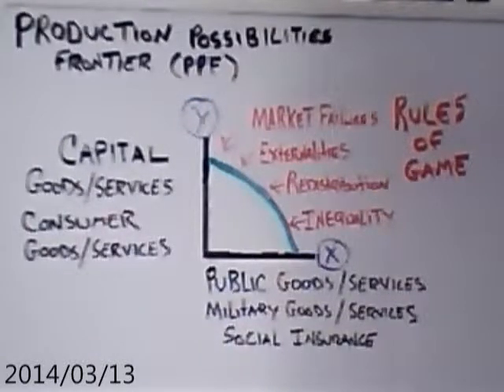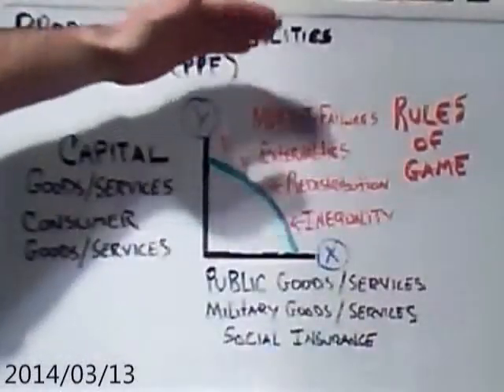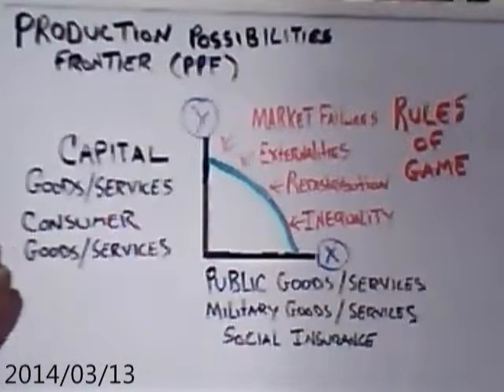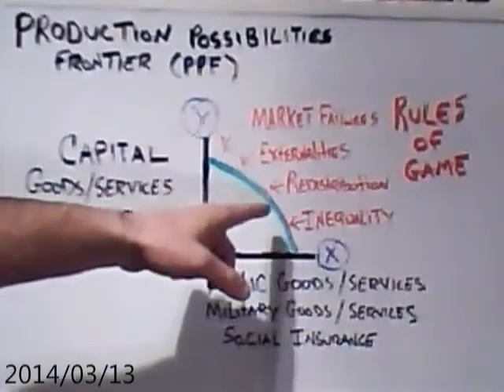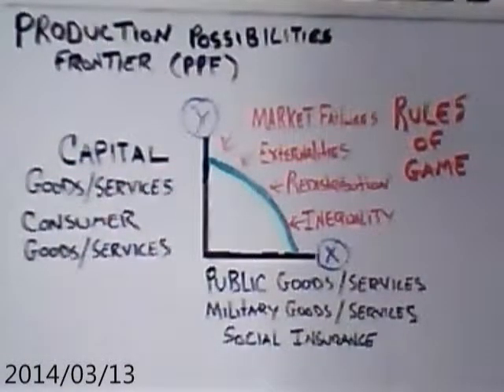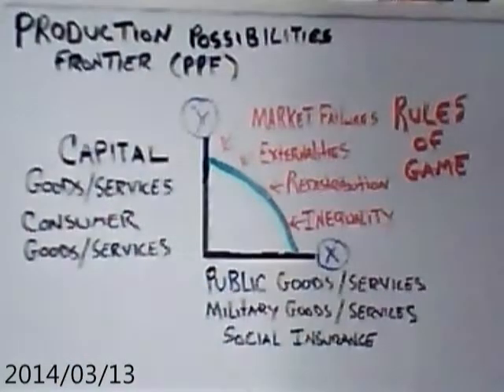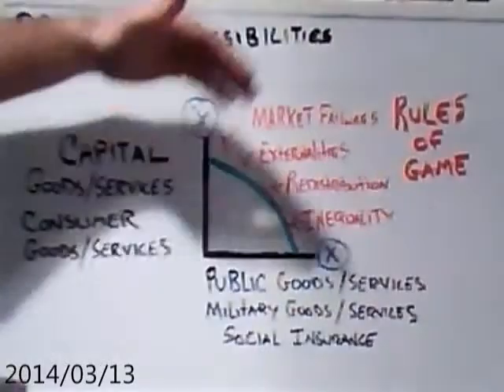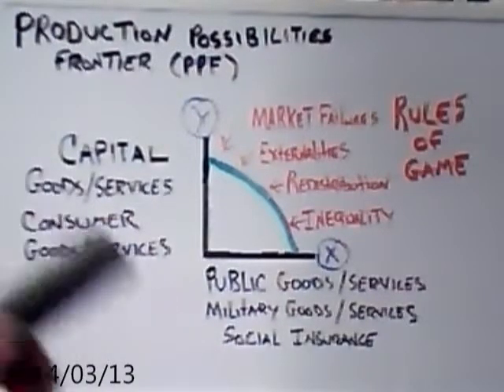Equity Efficiency Trade Off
The Rules of the Game and Size of the Pie